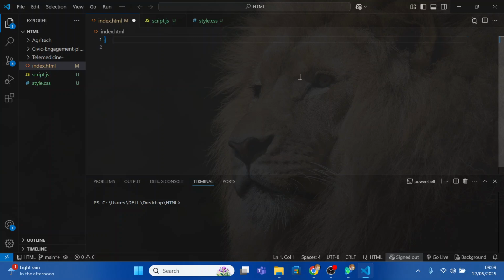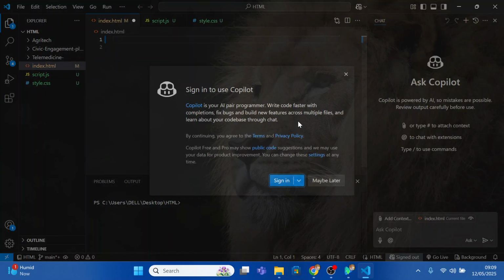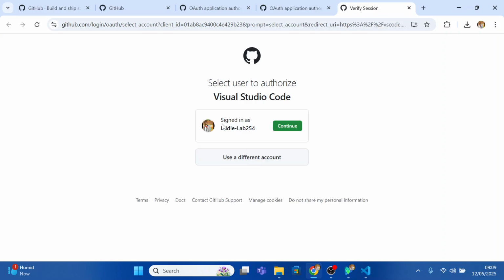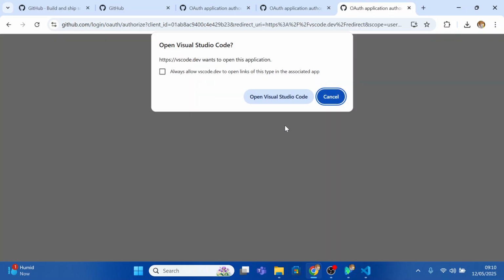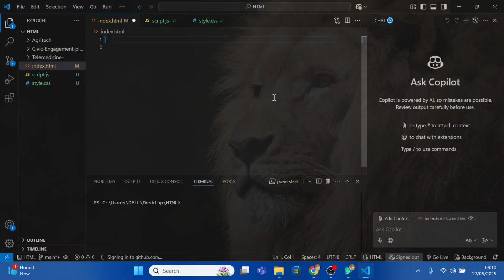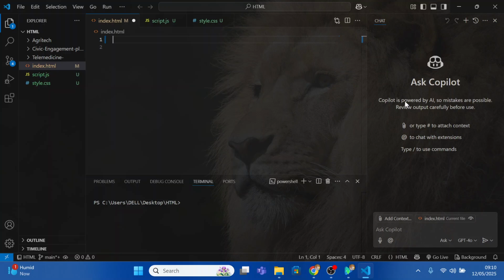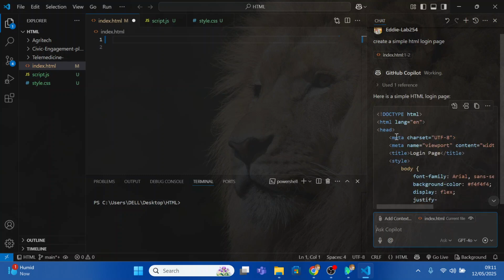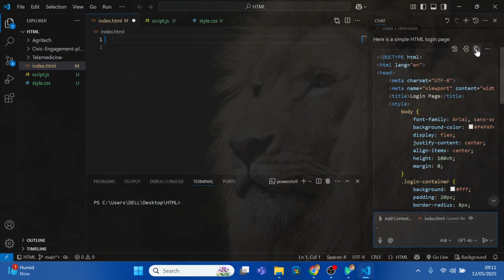How To Use Copilot In Vs Code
In this video, I’ll show you how to set up GitHub Copilot for FREE in VS Code. Learn to install, configure, and use this powerful AI assistant to write code faster, reduce errors, and boost productivity. Whether you're a beginner or an expert, Copilot can revolutionize your workflow.

Click on the copilot icon at the top of the screen.
You'll get a pop up to sign in in order to use copilot free in vs code.
Allow Vs Code to connect to your github account.
Copilot will get installed in your Vs Code Editor.
You'll now have an Ai pair programmer in your code editor.

Cell Phone Tripod Adapter